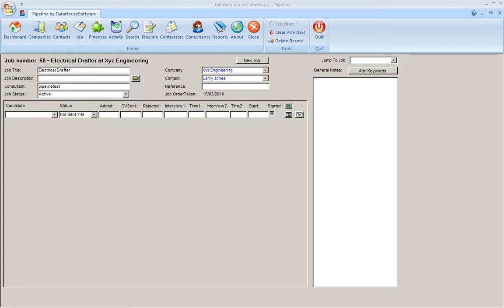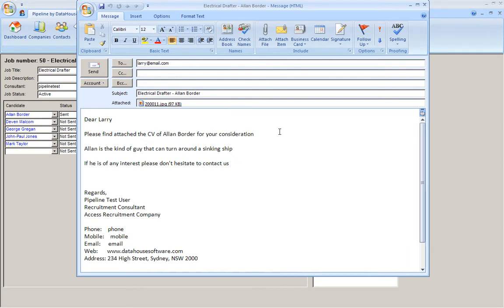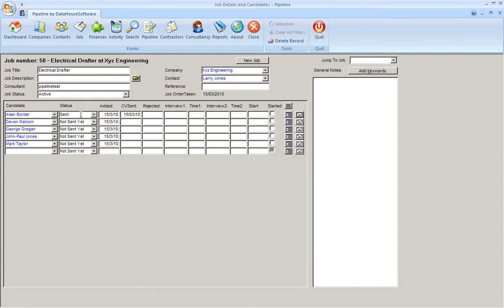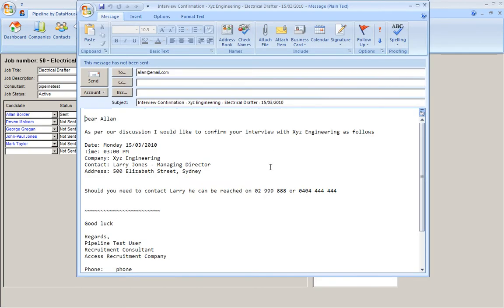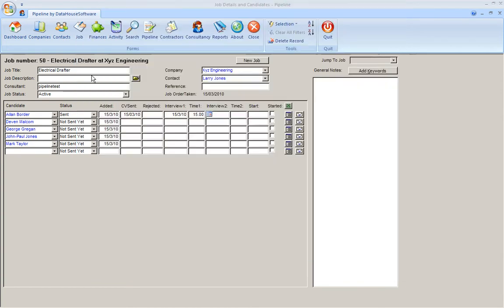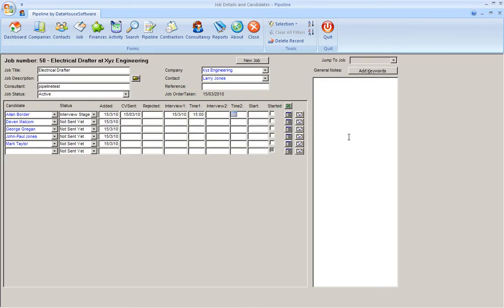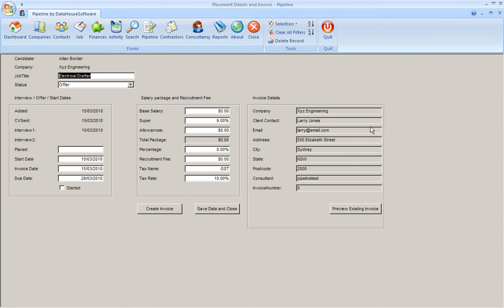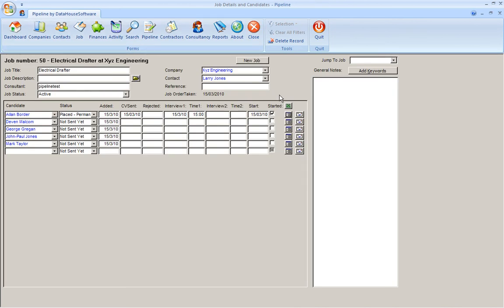Job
Pipeline Job Screen